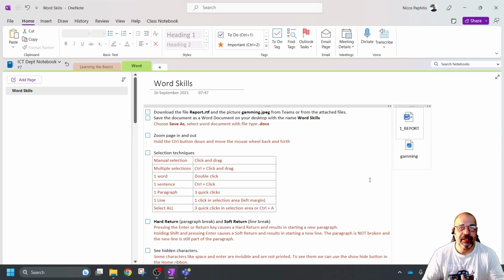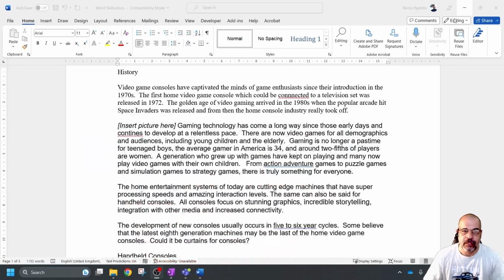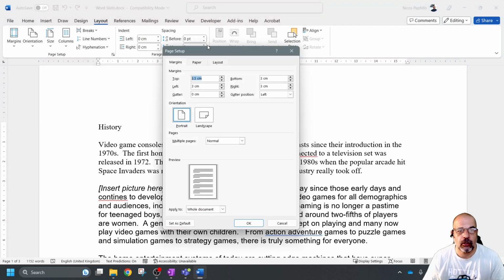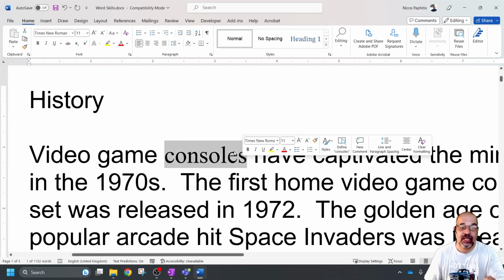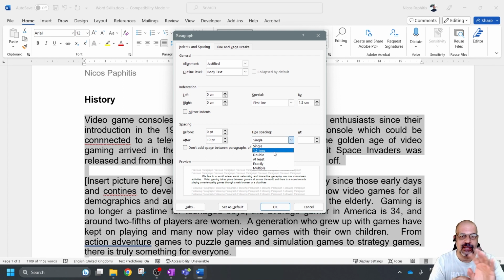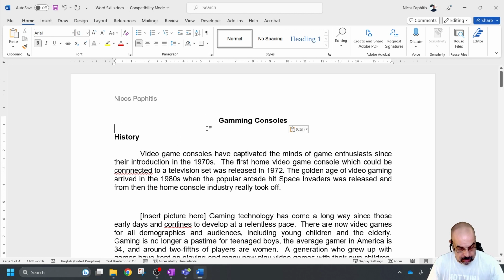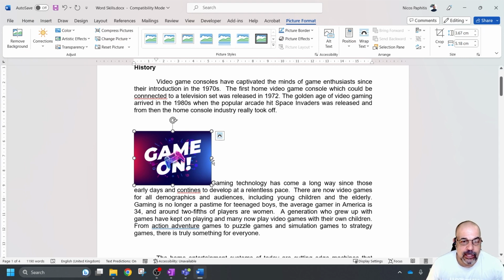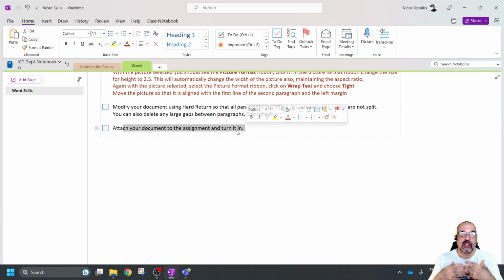Microsoft Word, Introduction to BASIC SKILLS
This tutorial is primarily for Year 7 ICT students at The Junior & Senior School but is a great for anyone starting out with WORD and wants to learn some basic skills.